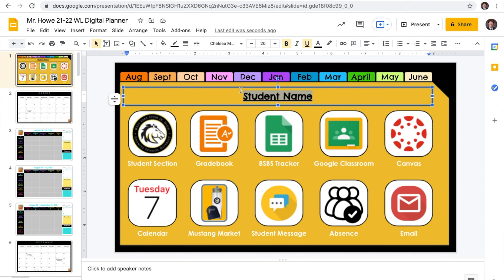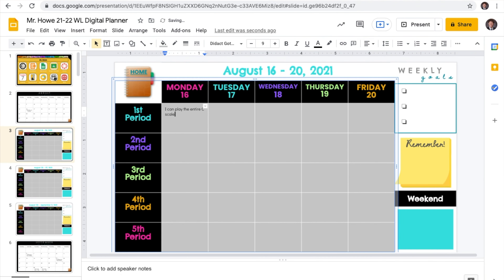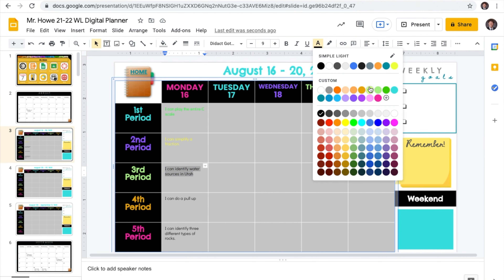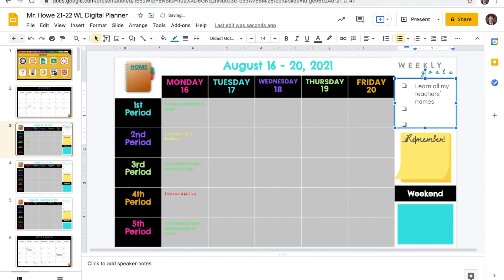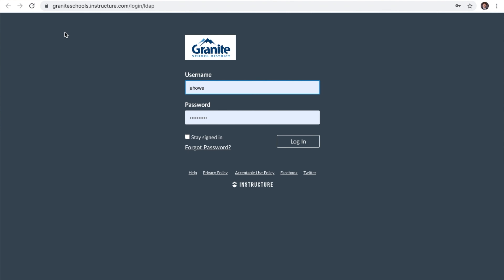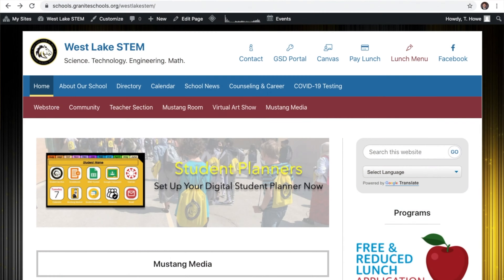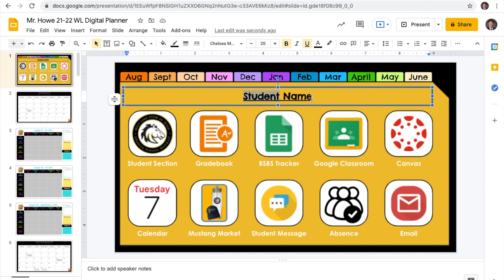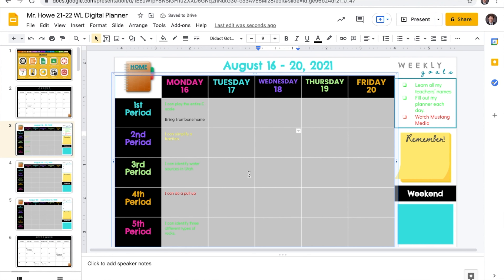MM 200 Student Digital Planner